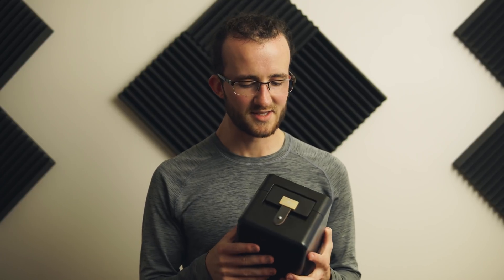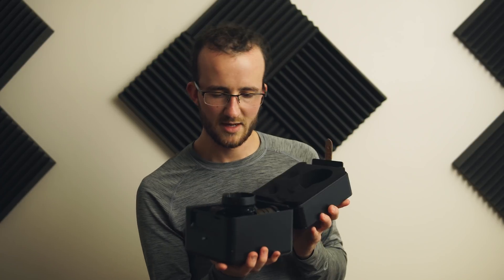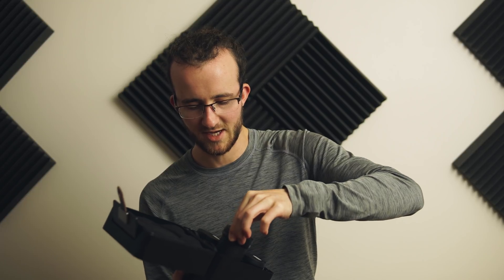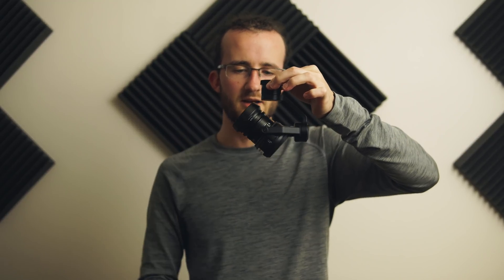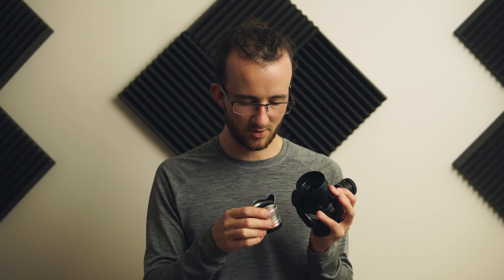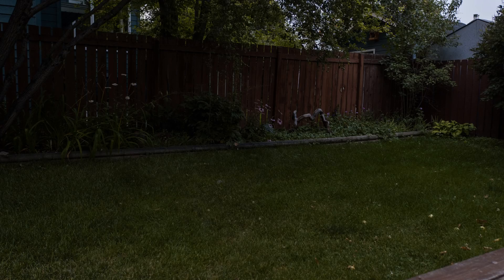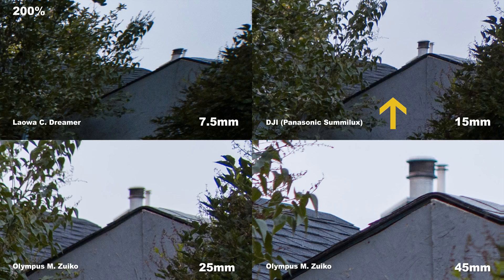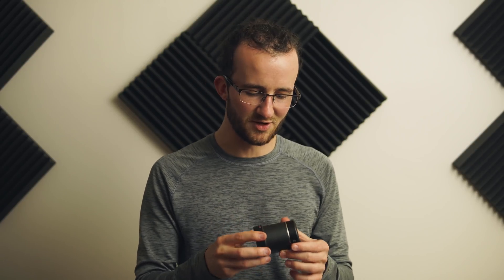Comparing the X5S and X7 Lenses - MFT vs. DL Mount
Today we're comparing lens selections for the DJI Zenmuse X5S vs the DJI DL-Mount lenses for the X7.

Skip to:
Balancing the X5S: 3:35
Balancing the X7: 4:36
Pros / Cons: 5:23
Field of View (FOV) compared: 6:22
Chromatic Aberration / distortion: 7:04

The DL-Mount X7 lenses have less chromatic aberration and more ability to resolve fine details, being perfectly suited to the increased sensor size and resolution of the Zenmuse X7!